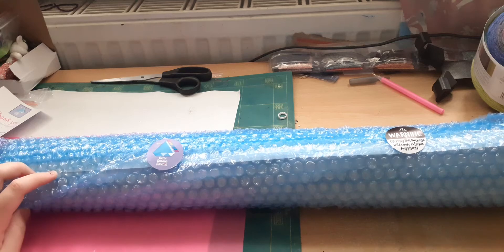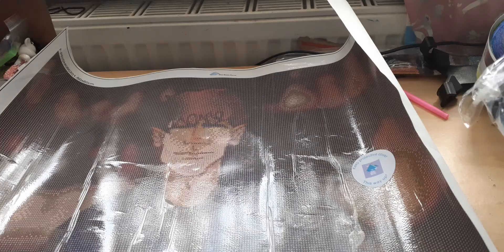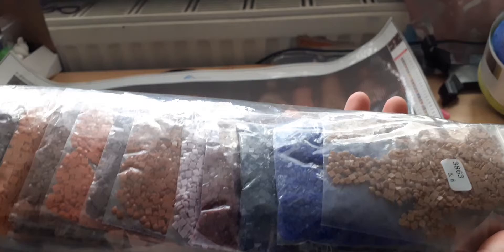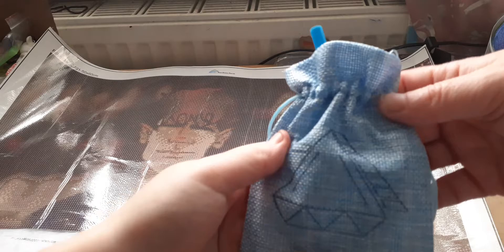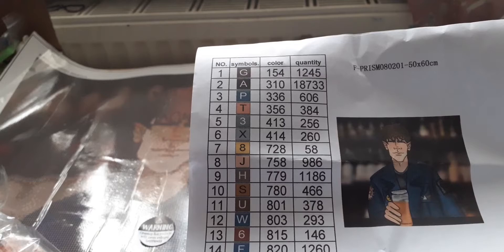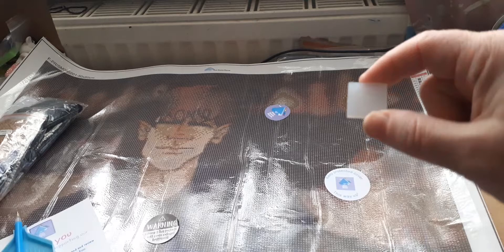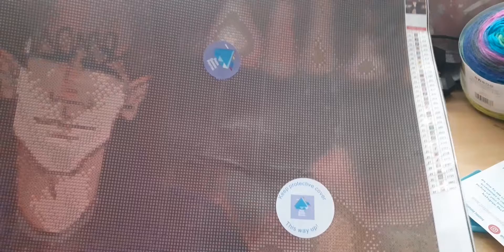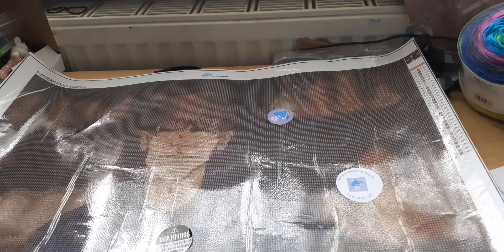Unboxing prism diamond painting custom kira artwork